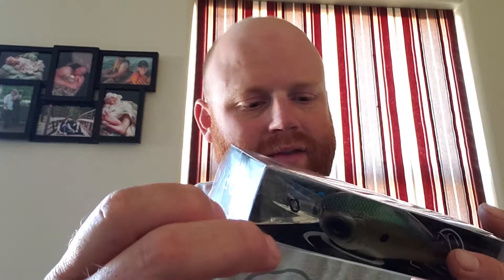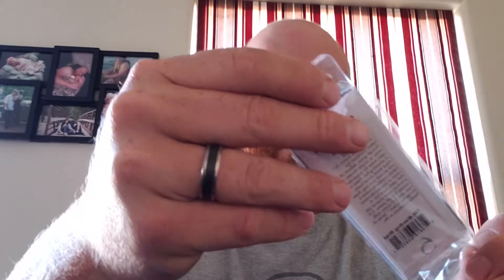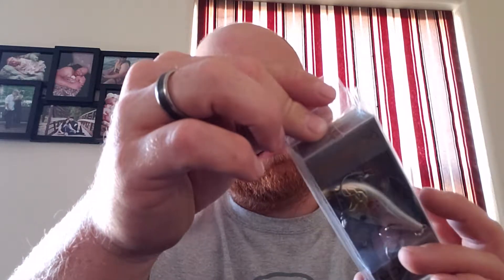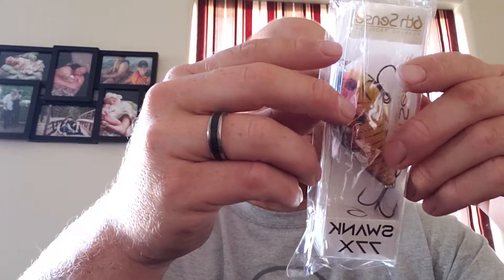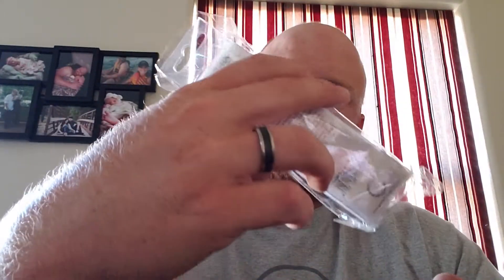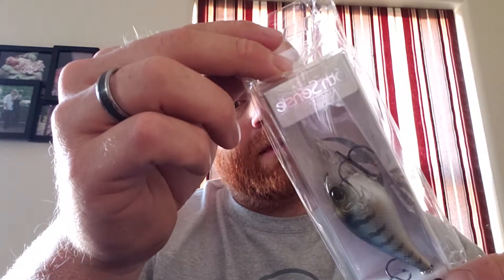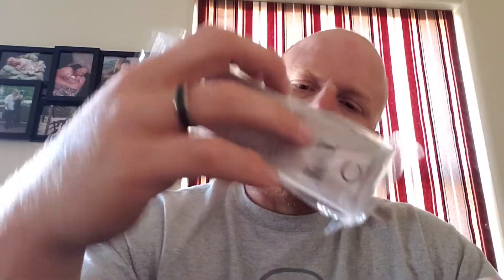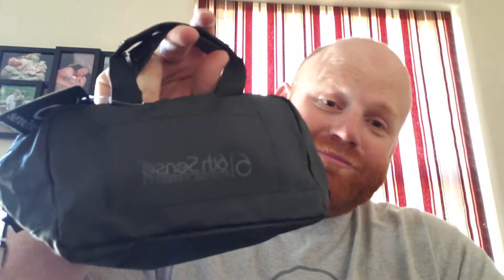SEPTEMBER 6th Sense Fishing subscription box opening!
I started a subscription with 6thsensefishing.com and have loved the products that I have received from them. Over the last month have caught some great bass and it was all on 6th Sense products!!